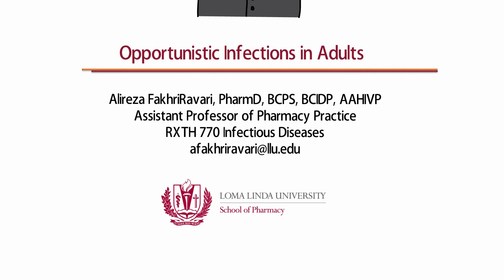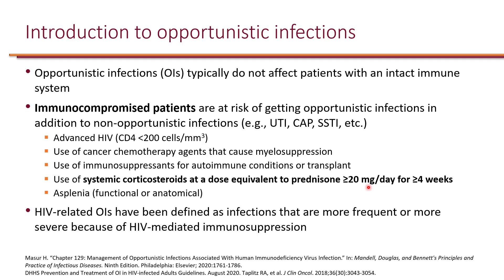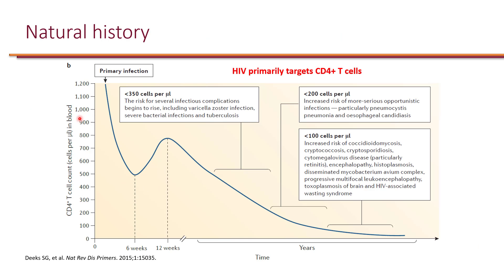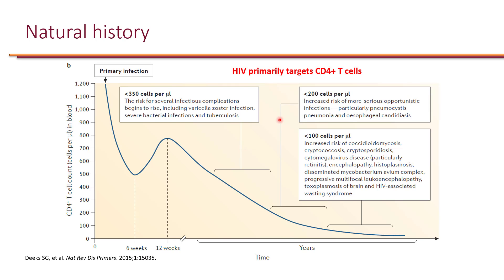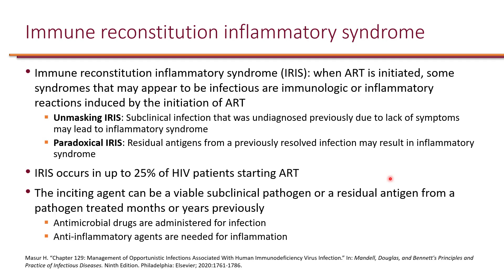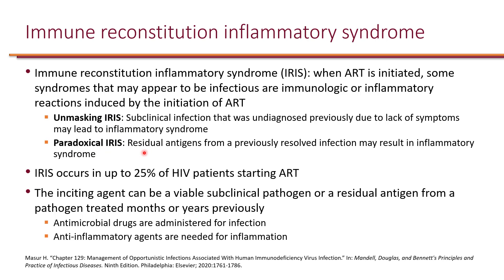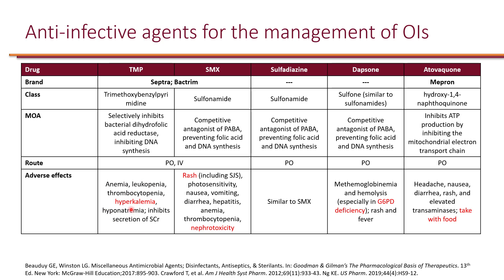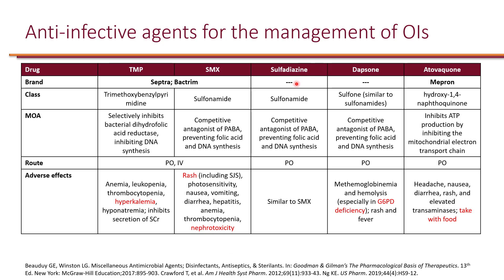Opportunistic Infections LO 1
Learning objective 1. Describe the pharmacokinetic and pharmacodynamic properties of anti-infective agents used for OIs